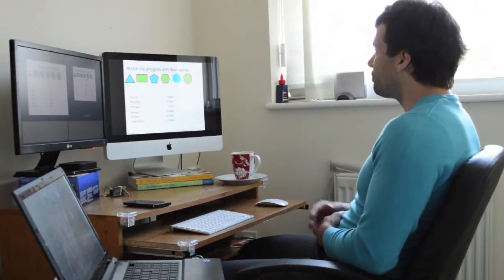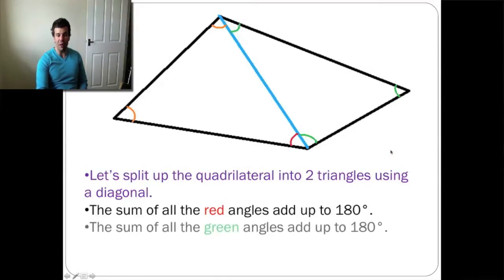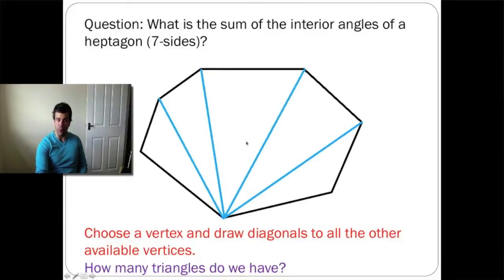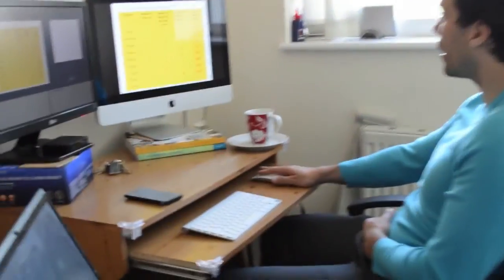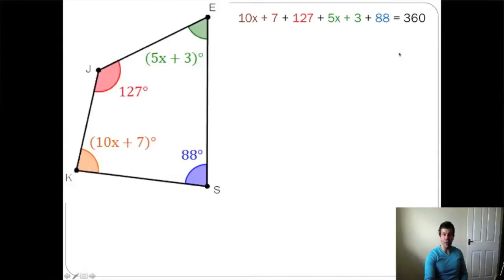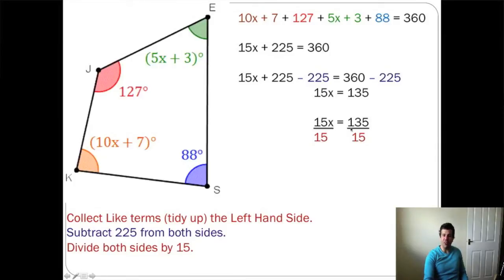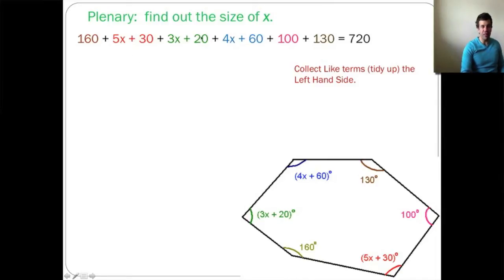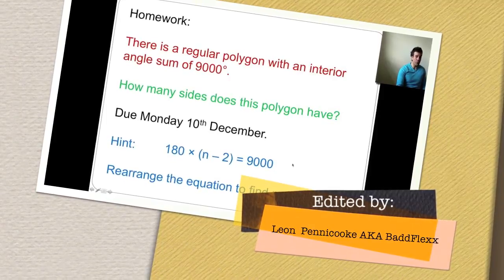Polygons-Calculating Interior Angles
This video will teach you how to calculate the interior angles of any polygon.  MArk Imran Raza is an outstanding mathematics teacher who has the ability to explain difficult concepts.  Once you watch you will forever learn how to calculate interior angles in any polygon.